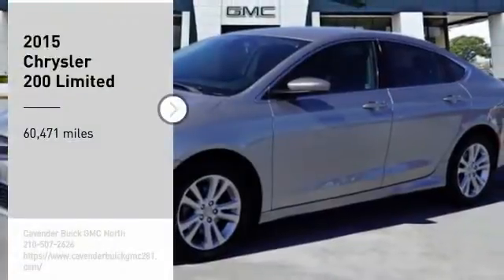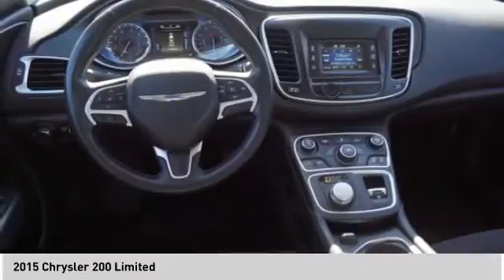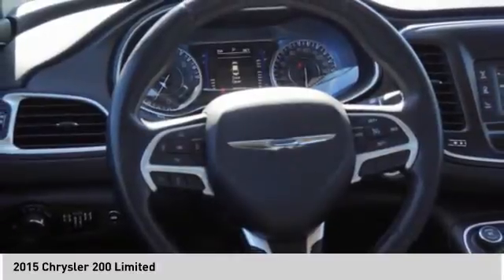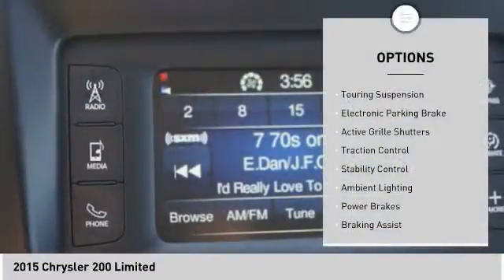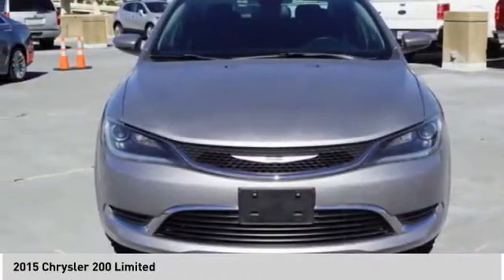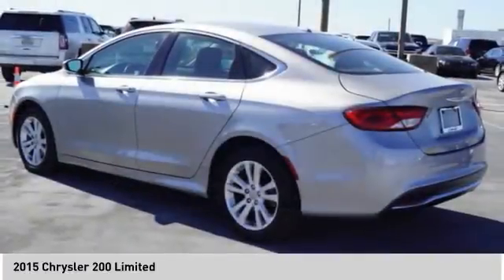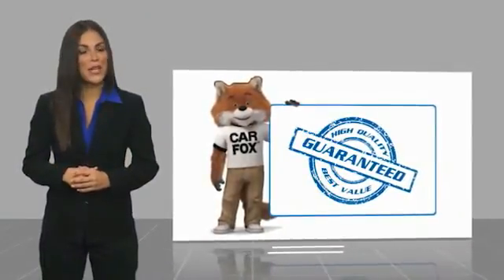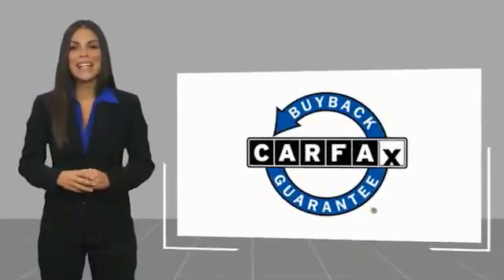2015 Chrysler 200 62445A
2015 Chrysler 200 Limited

Clean CARFAX. Recent Arrival!   Silver 2015 Chrysler 200 Limited FWD 9-Speed 948TE Automatic 2.4L 4-Cylinder SMPI SOHC 200 Limited, 4D Sedan, 2.4L 4-Cylinder SMPI SOHC, 9-Speed 948TE Automatic, FWD, Silver, Black w/Premium Cloth Bucket Seats.   Odometer is 18431 miles below market average! 23/36 City/Highway MPG  Awards:   * 2015 IIHS Top Safety Pick+, Top Safety Pick+   * 2015 KBB.com 10 Best Sedans Under $25,000   * 2015 KBB.com Best Buy Awards Finalist   Reviews:   * One of the more attractive interiors in the segment at an affordable price is tough to overlook. A refined 4-cylinder engine offers respectable fuel economy due in part to the new 9-speed automatic transmission. If its power you seek, the Pentastar V6 serves up 295 horsepower. Source: KBB.com   * Strong V6 engine; composed ride and handling; high-quality interior materials; slick infotainment interface; available all-wheel drive. Source: Edmunds   * The advanced engineering of the redesigned 2015 Chrysler 200 results in highly efficient, refined performance. The exterior design blends coupe-like proportions with a tasteful fit and finish. A dynamic stance, wind-swept profile, finely sculpted curves and aggressive wheel-to-body proportions result in a sophisticated road presence. The 200 redefines the sedan interior. A traditional center console is replaced with one that is ergonomic and space efficient. It combines climate controls, the Electric Park Brake and connectivity functions with storage features. A connection to a USB or auxiliary media hub is located under the cup holder. Controls for the available dual-zone automatic temperature control are in short reach and easy to use. The 200 fuel economic ratings speak for themselves. The 2.4L Tigershark MultiAir II four-cylinder engine provides up to 36mpg HWY, while the available 3.6L Pentastar V6 engine delivers up to 31mpg HWY with 295hp. The Rotary E-shift features a wide gear ratio spread provides smooth, indecipherable transfer between gears